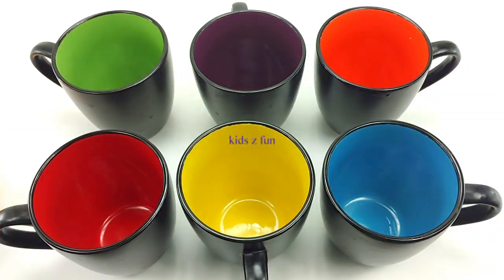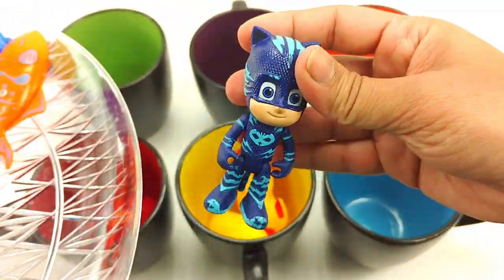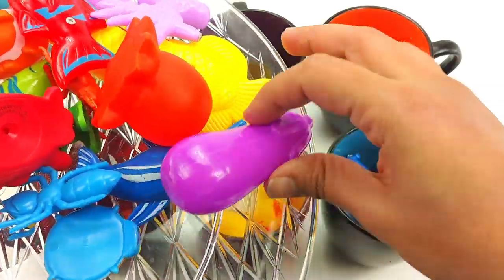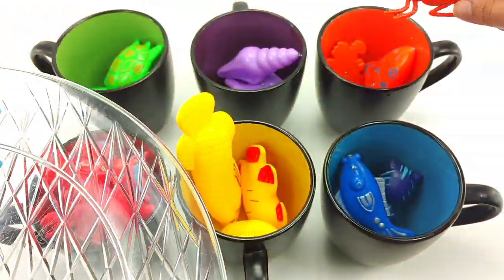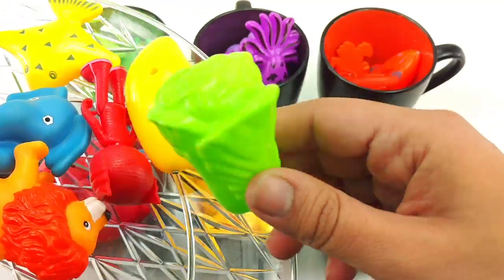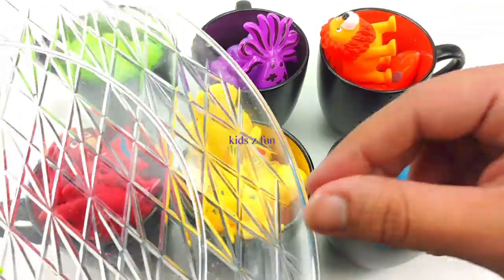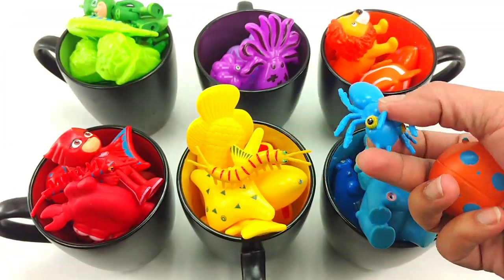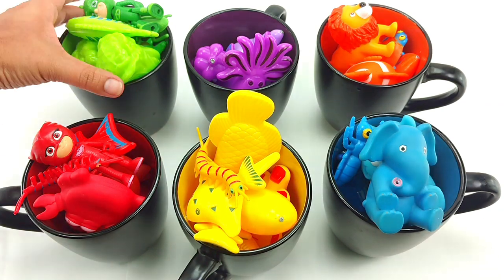Learn Colors and match colors game/learn sea animals , zoo and pj mask Toys / Fun Children Learning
This channel is catered for fun learning videos for babies, toddlers and preschool kids. We focus on easy learning with variety of toys,play doh,Slime,hidden toy surprises etc. I love to play with children and I am a mom of three kids two boys and a girl and i pretend play with my kids often and with many other children too.
We love to play with Animal toys,All variety of Sea,Zoo And Farm Animals.I like To make up fun Stories with animal figures. my work here is just to make fun learning for other children just the way i do it at home.
Its been almost 3 years since i have started this channel and I had won a Golden button creators award which made me the happiest person on earth that day.

I am going to try and continue to work hard to make much better learning videos for the children. Lots of thanks and love to all my subscribers and thank you to all my viewers

Do watch few of my New work through the following links and keep supporting Kids Z Fun